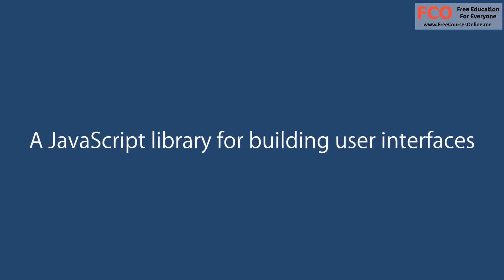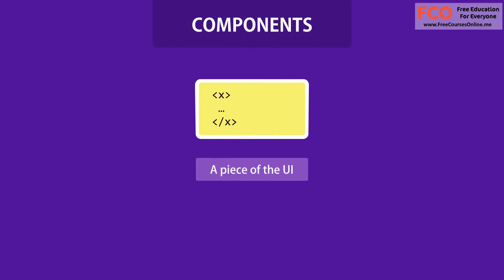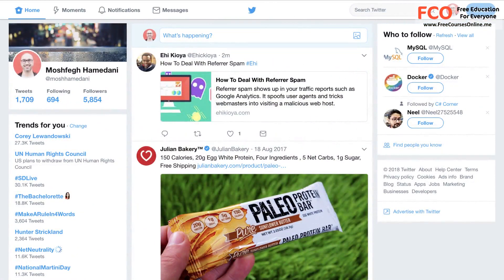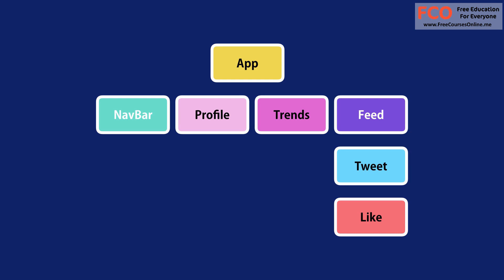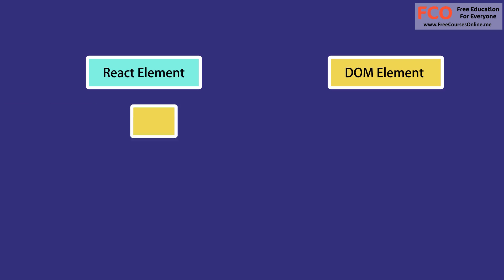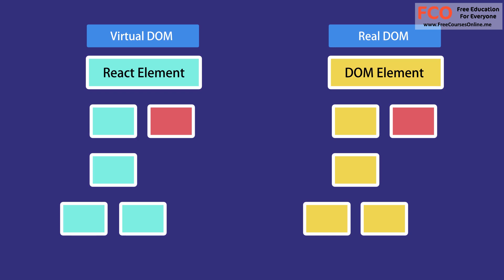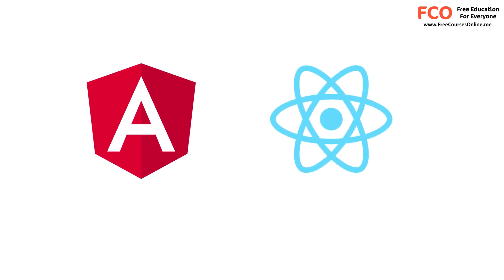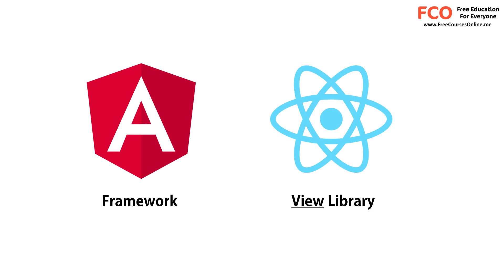Code With Mosh - Mastering React. What is React?